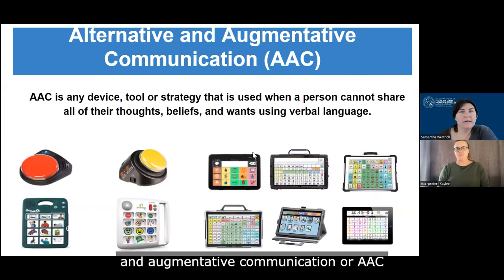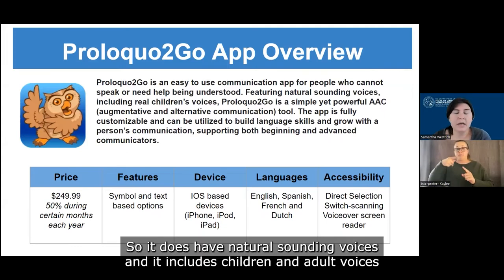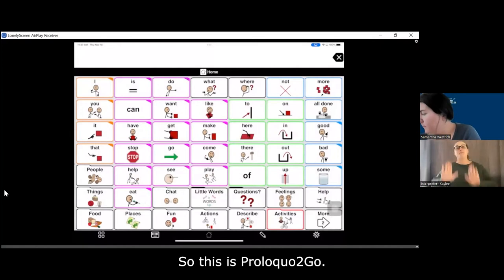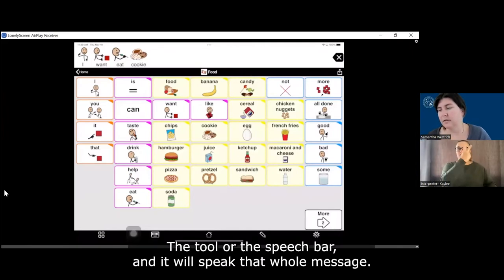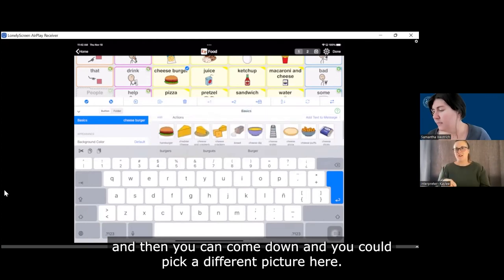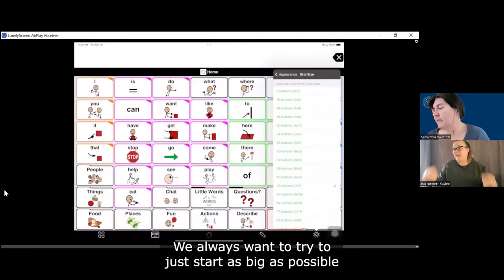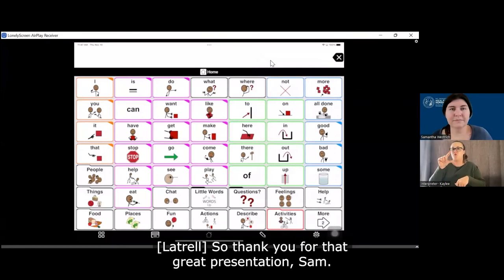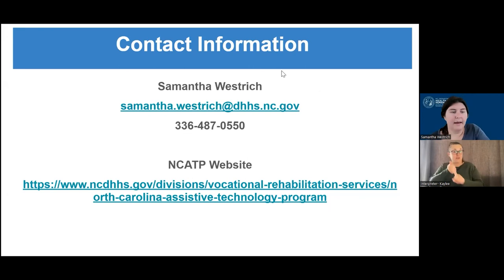NCATP: Proloquo2go - Captioned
This is a recorded session of our Accessibility for All series. In this session A.T Consultant/SLP will go over a communication app. For more information about our program please visit our